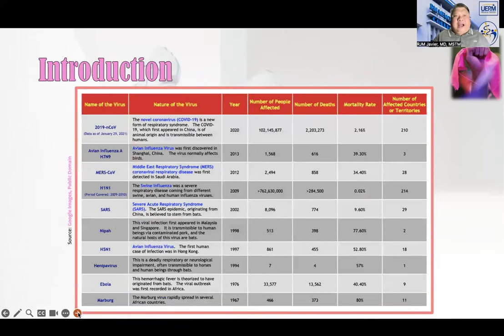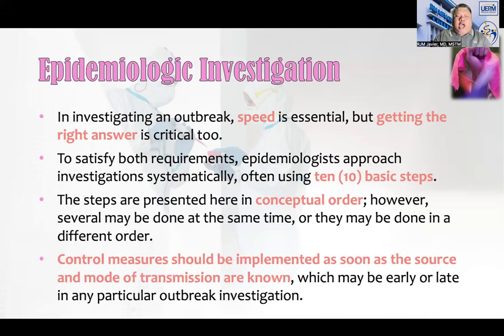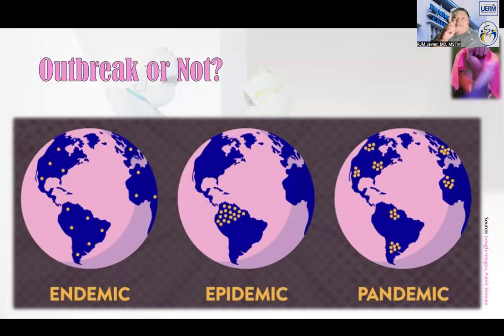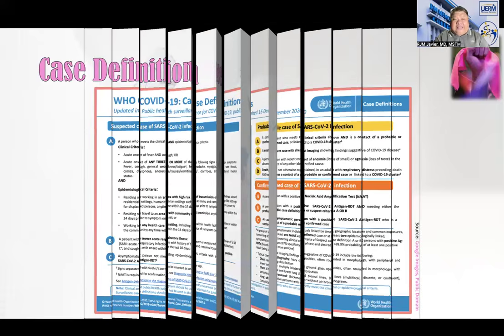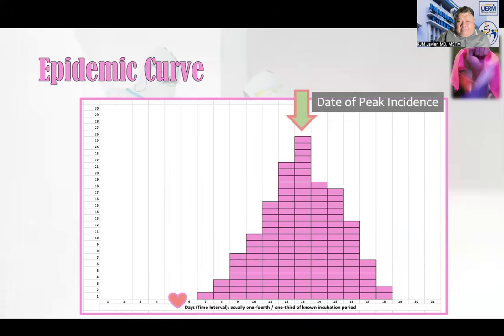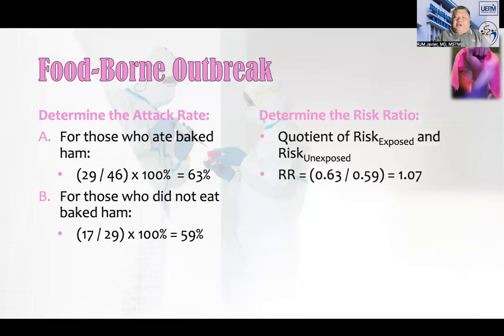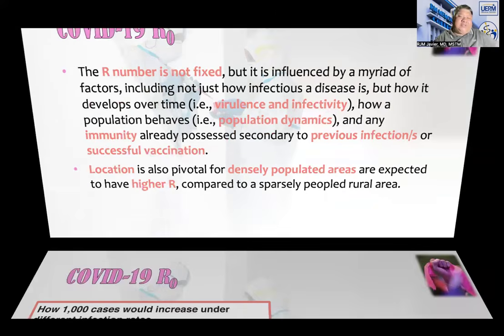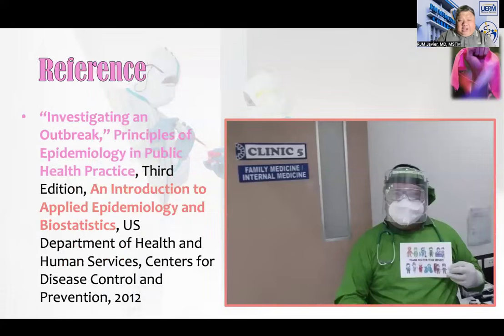Disease Outbreak Investigation 2026